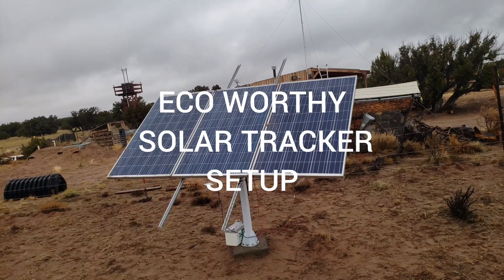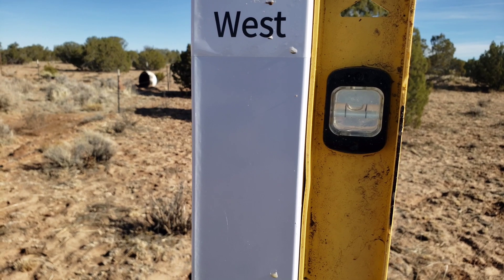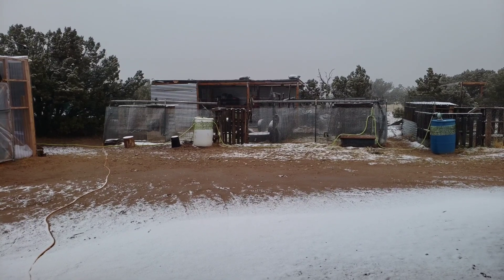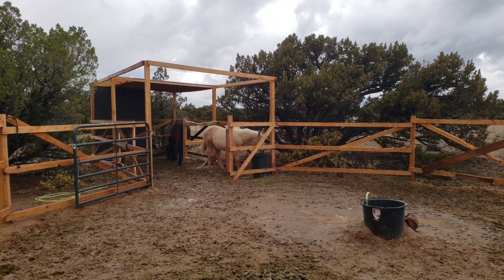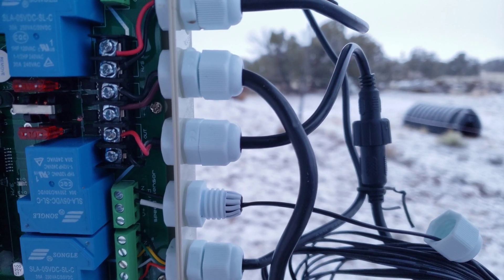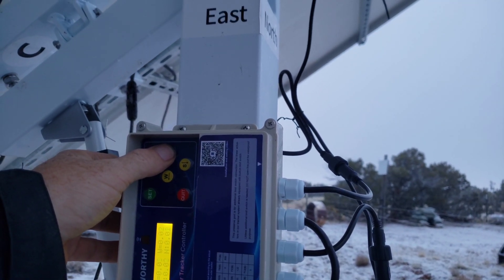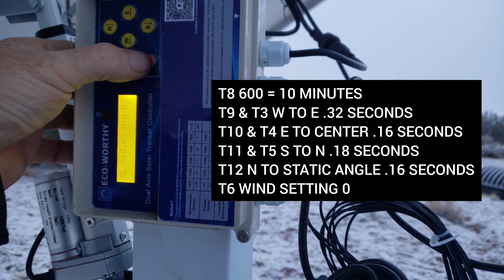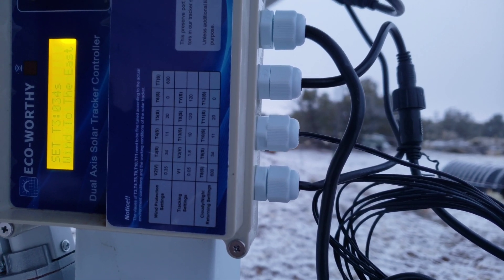Off Grid SOLAR TRACKER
Use code FRUGALOFFGRID
Eco Worthy Dual Axis Solar Tracker System

In this video, I first attached the sun sensor on the south east side of the panels. While it was oriented correctly, I later read that it's supposed to be on the north east side. So I attached it the only way I could. This led to the sensor being oriented incorrectly in the video. I quickly realized it would not work if the cable on the sensor was not facing south so I  bent the attachment to orient it correctly.
Also, the linear actuator is assembled correctly per the instructions but it turns out it's supposed to be attached to the west side of the unit. By attaching it per the instructions E and W or backward and that is why I had to switch the EW wires in the controller. The unit works perfectly this way but you can avoid this error if you assemble the arm and actuator on the west side of the  unit.
I'll make an updated troubleshooting video to explain this and more.

00:00 Installation
02:22 Settings
04:33 Controller key